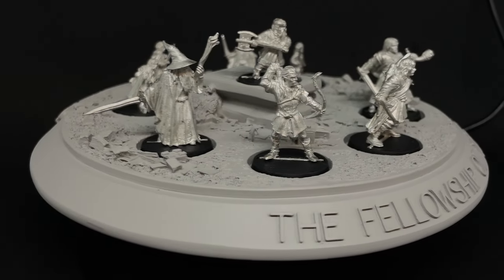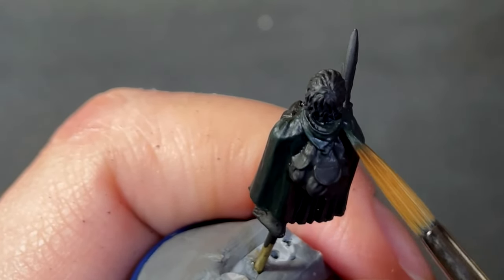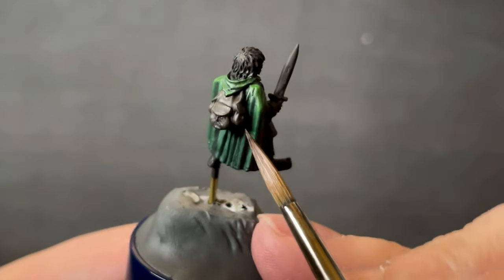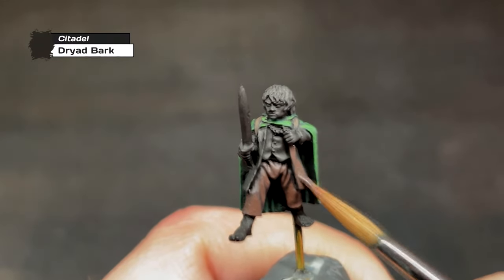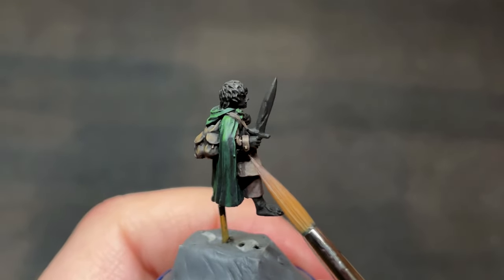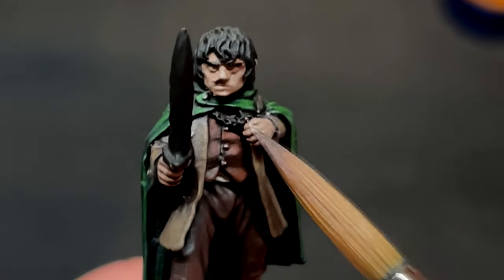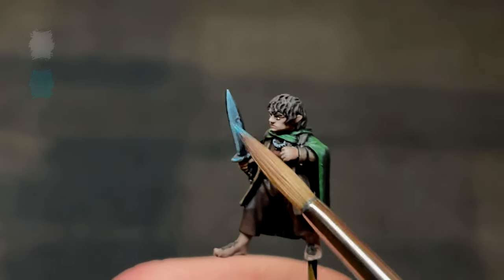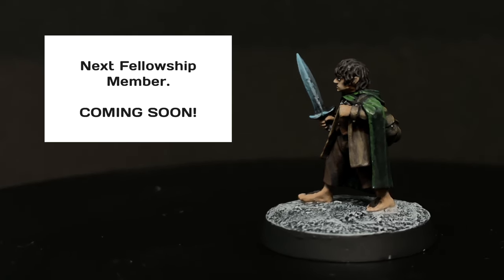How to Paint Frodo Baggins - Middle-earth Strategy Battle Game!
Let's paint Frodo Baggins for the Balin's Tomb diorama!

Whilst I'm painting the old metal Frodo from the original Fellowship which is currently out of production, this guide will most certainly also work fine for the Frodo from the plastic Fellowship set currently available from Games Workshop

In this guide I'm using mostly Citadel and Vallejo paints, but some of you might use a different range, so here is a conversion chart which should have a decent replacement for just about anything I use

Check out my Instagram where I post pretty pictures of models I paint

The brush I use for 99% of this miniature is a Winsor & Newton - Series 7 - Size 2.
The only times I don't use this brush is when I have to cover the whole model quickly with something like a varnish, in this case I use a worn down Raphael 8404 Size 1, but any old brush will do.

Video Chapters:

0:00 - Introduction
0:33 - Primer & Undercoat
0:57 - Cloak
2:37 - Backpack
4:26 - Pants
5:39 - Jacket
6:50 - Shirt
7:18 - Undershirt & Buttons
8:08 - Skin
9:34 - Hair
10:10 - Sword & Chain (Metal)
11:02 - Sword Hilt
11:21 - Sword Glow
12:00 - Varnish
12:28 - Model Showcase & Outro